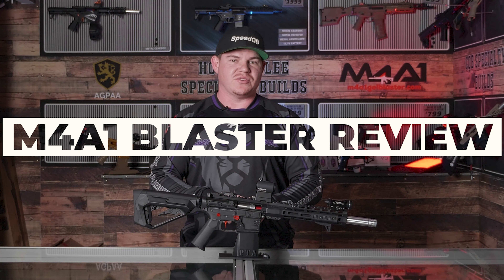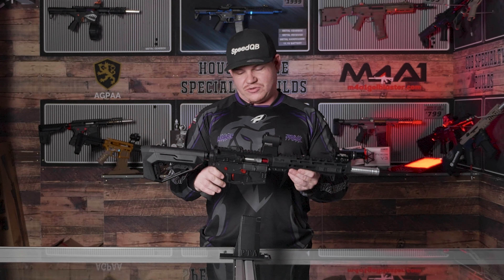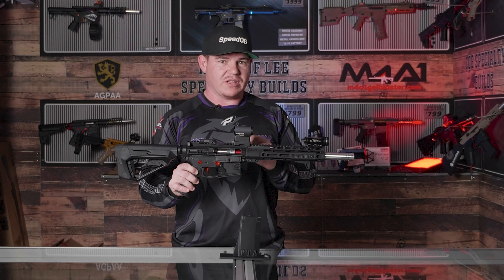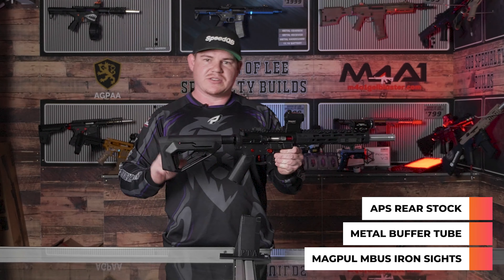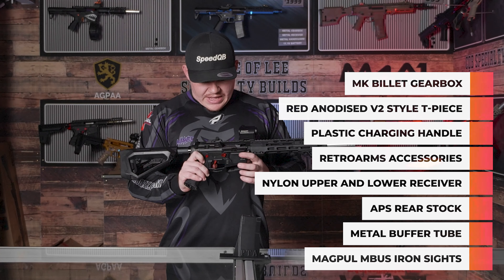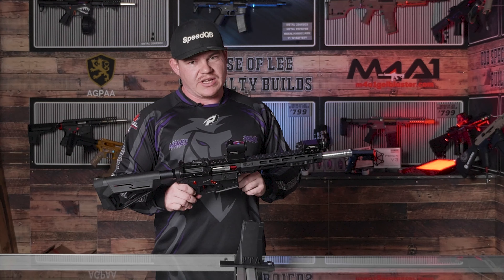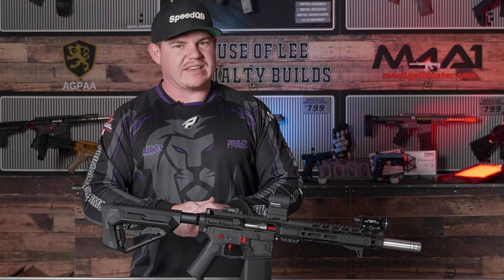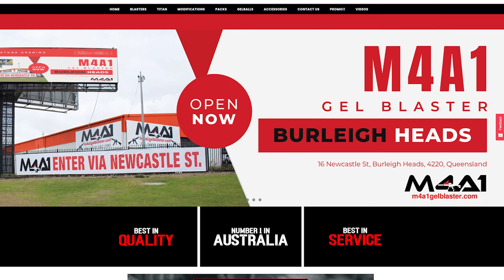The "Big Red" - Lee's modded blaster 😍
Lee goes into detail about what makes this "Big Red" his favourite blaster of all time. We take it to the field and run it through the Chrono! You will be surprised by the accuracy and the power of this beast! 🔥🔥